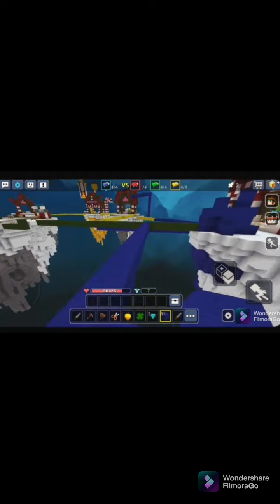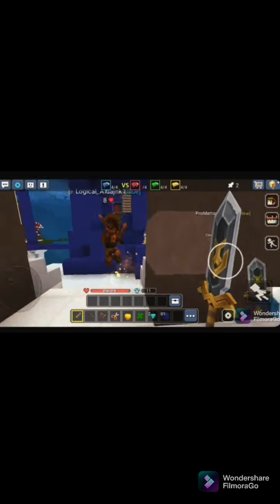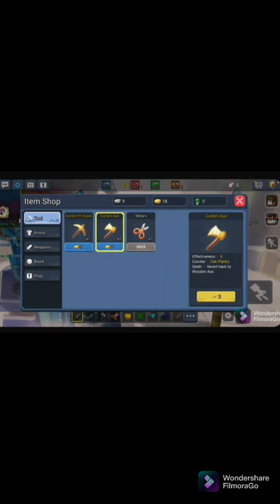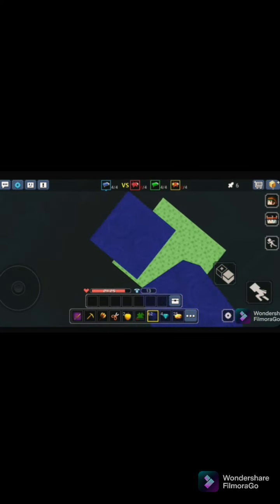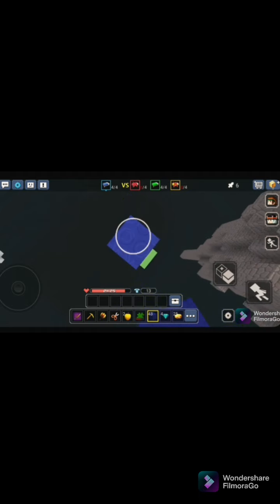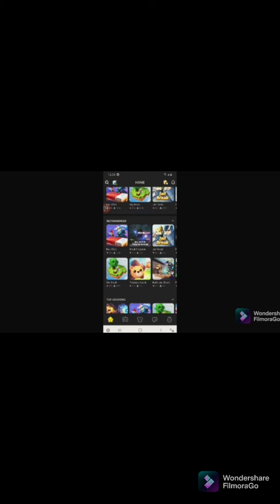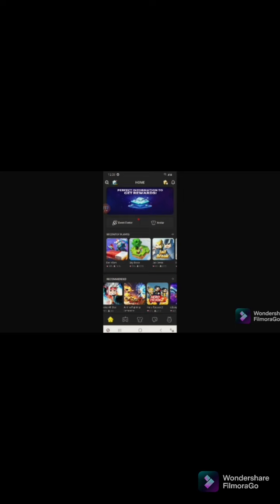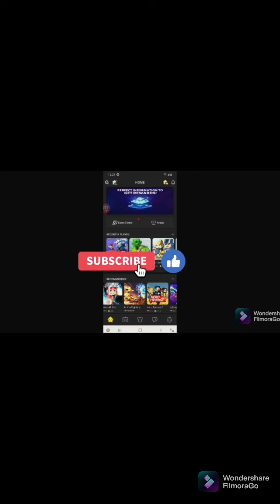A Thanksgiving Video! - Blockman Go Bedwars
I am curious about the whole Blockman Go thing about how there are very little amount of people in the game these days. I hope you enjoy my video it took me a while to edit it and I am proud of this video as it is the very first video in a while in my channel. Anyway I hope you have a great day and a good Thanksgiving!

 (At the time of recording this video it is Thanksgiving.)